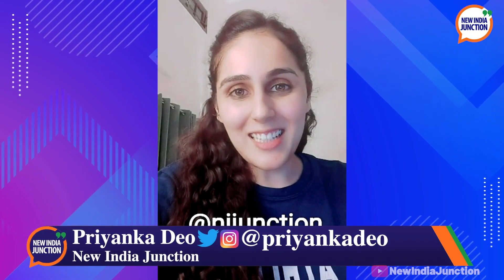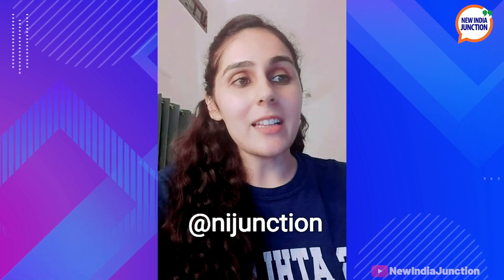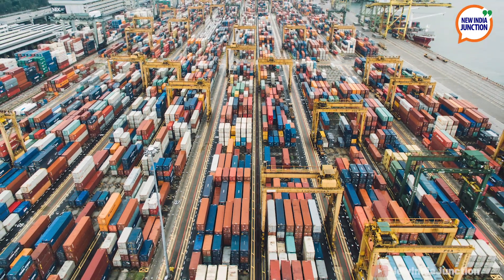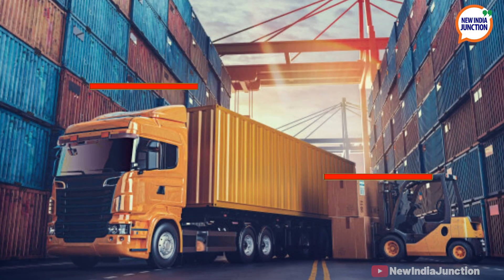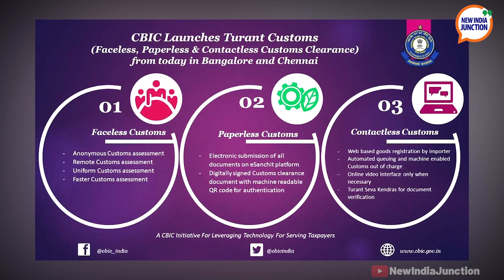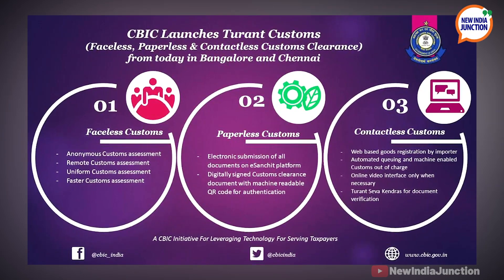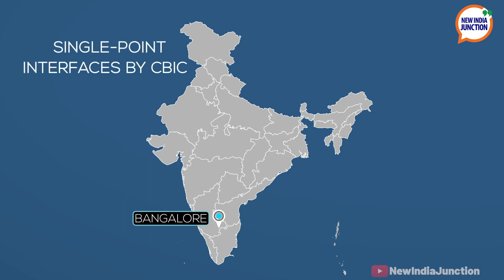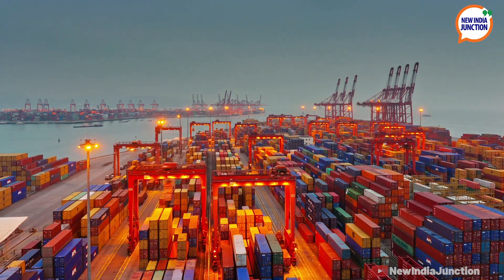Contactless ‘Turant’ Customs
State of the art equipment has been inducted to the CRCL- that’s the Central Revenues Control Laboratory- which will ensure safe and contactless in house testing of customs. NIJ’s Priyanka Deo explains how.